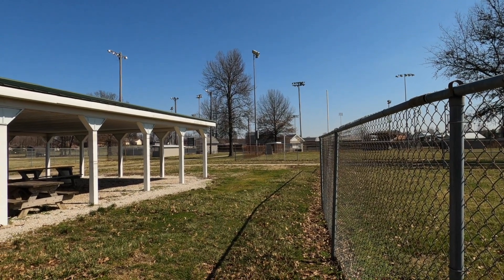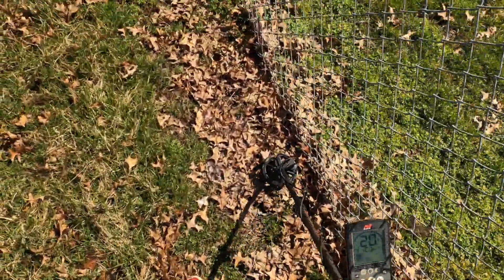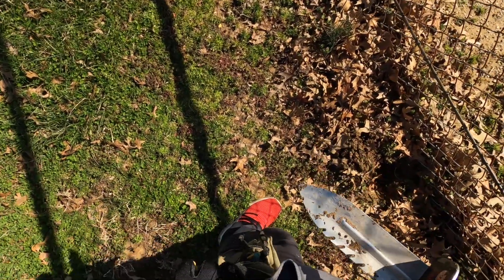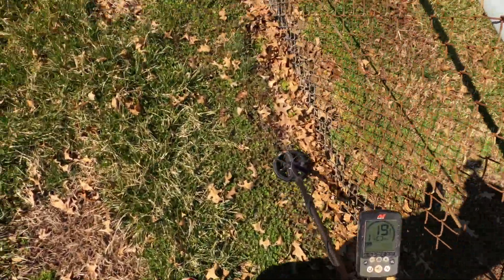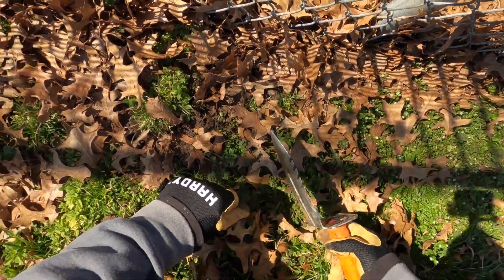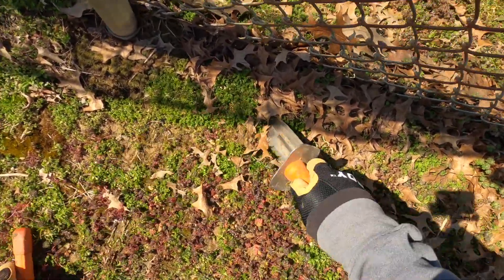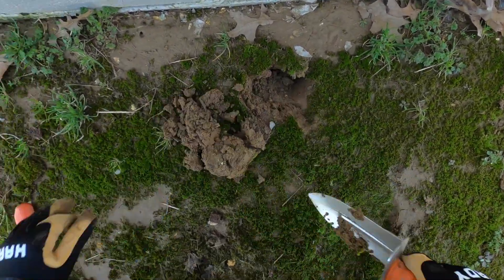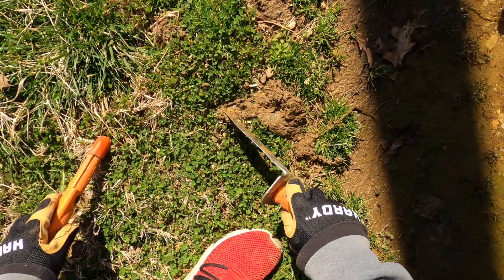How to Metal Detect Fences/Sidewalks with Minelab Equinox 800 Metal Detector + 6" DD EQX Coil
How to Metal Detect Fences/Sidewalks with Minelab Equinox 800 Metal Detector | Get Close, NO Chatter | + 6" DD EQX Coil

Metal Detecting How To Video showing you how to metal detect right up close to fences and sidewalks without any chatter or interference! It can be done! I'll show you how right now! Enjoy!

CAMERA & EDITING
Video Editing Software: Final Cut Pro X
Cameras: Go Pro Hero 8 Black & iPhone 10

0:00 Start
0:02 BHiggles Intro
0:08 How to Metal Detect Fences
12:44 How to Metal Detect Sidewalks
19:27 Wrap Up
20:24 Thank you for watching!

So Long Twenty Twenty Pantry